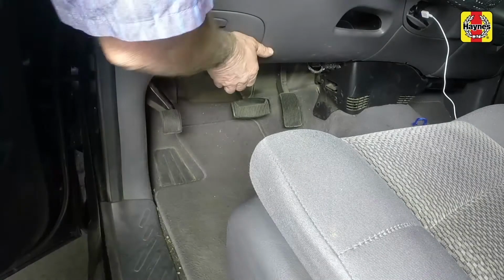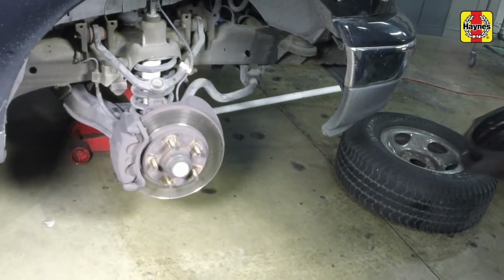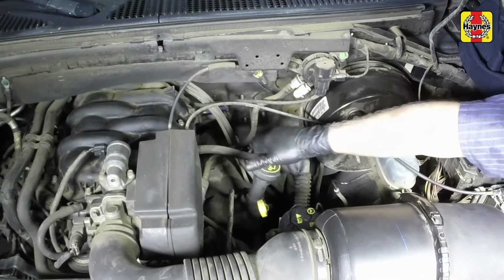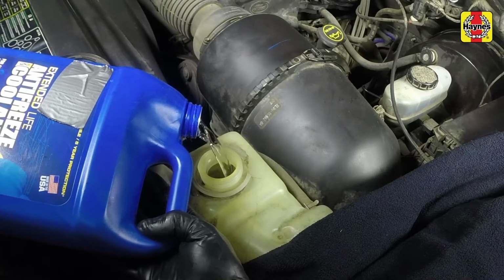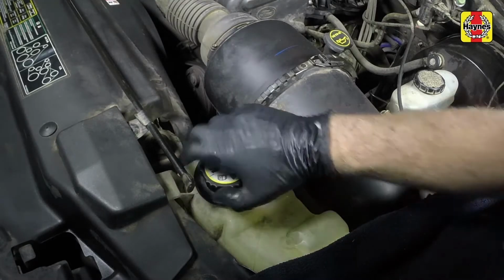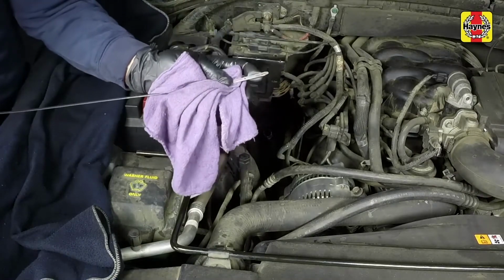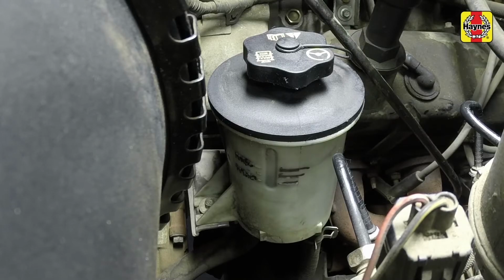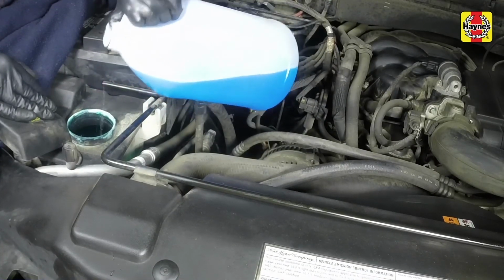Ford F-150 Heritage (2004 - 2004) - Check the fluid levels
Do you need to Check the fluid levels on your Ford F-150 Heritage (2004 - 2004) but don't know where to start? This video tutorial shows you step-by-step how to do it!

Our Ford F-150 Heritage (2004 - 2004) manual covers the petrol engines, and includes videos for some of the most common jobs, which you can see here in this playlist.

What's covered:
Ford Pick-ups, Expedition and Lincoln Navigator Haynes Repair Manual covering 2WD and 4WD gasoline models for F-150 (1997 thru 2003), F-150 Heritage (2004), F-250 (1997 thru 1999), Expedition (1997 thru 2017), and Lincoln Navigator (1998 thru 2017)

Exclusions:
Does not include diesel engine, F-250HD, Super Duty, F-350 or information specific to Lightning or other supercharged models